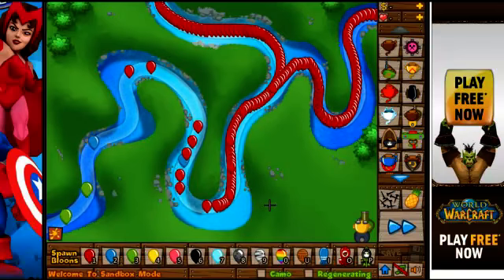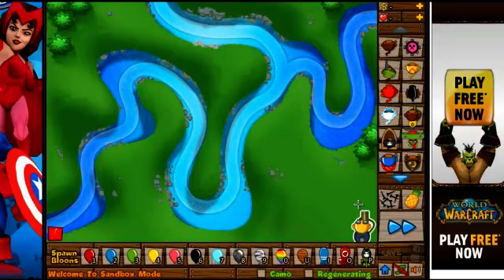BloonsTD5 Weekly Ep8 pt2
the glue gunner again!